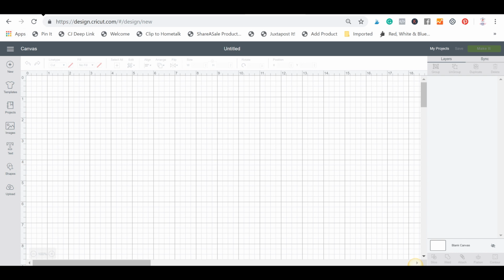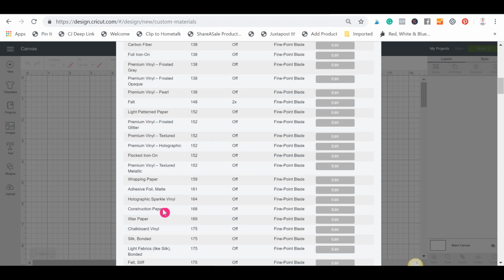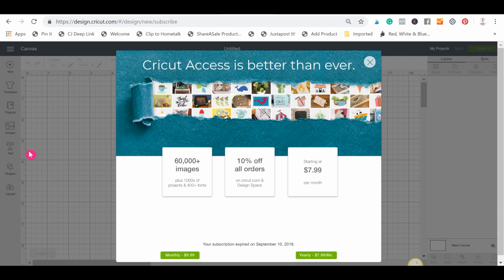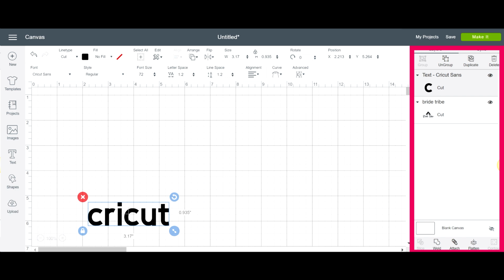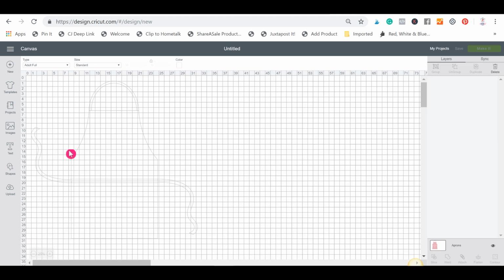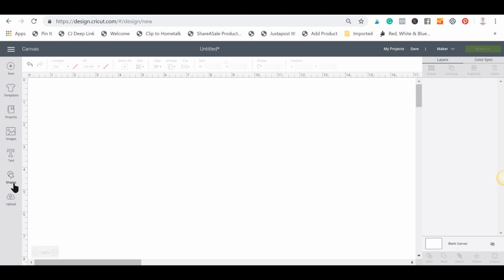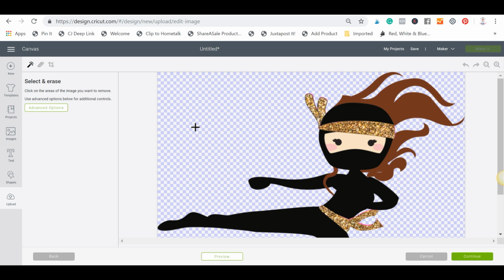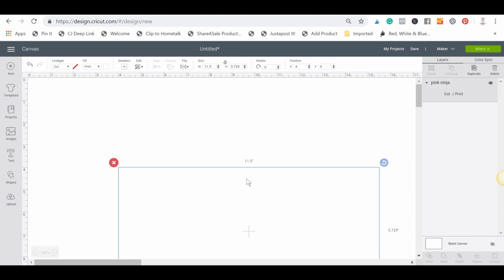Design Space Basics: The Canvas (Beginner's Cricut Course Lesson 3 Part 1)